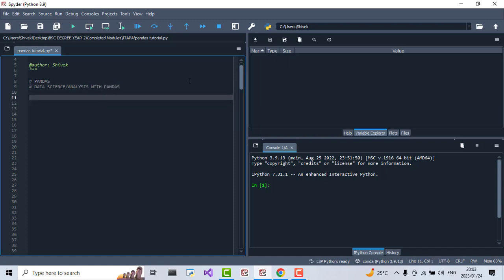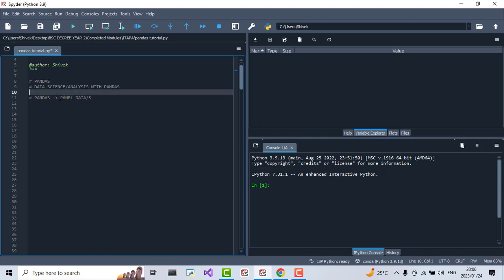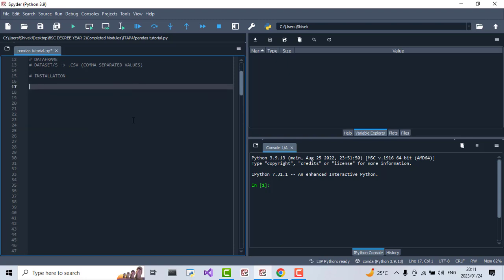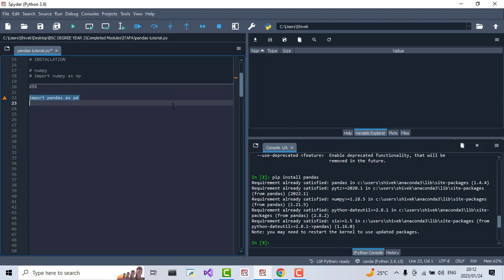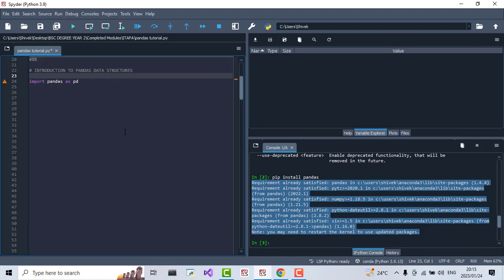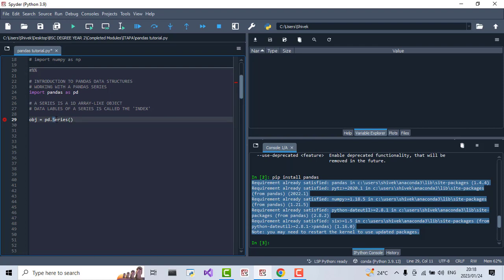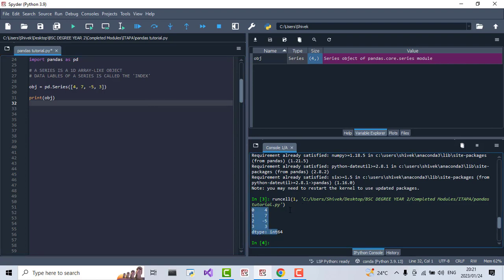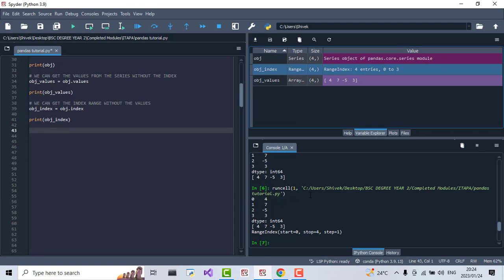Data Science/Analysis With Pandas- Part 1 | Complete Pandas Tutorial For Beginners | Python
This is the first video in the tutorial series.